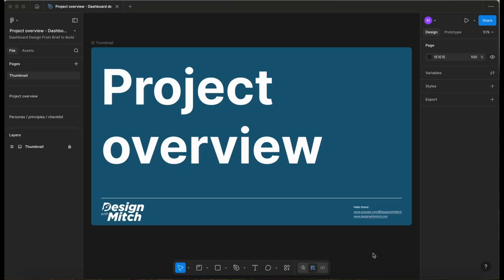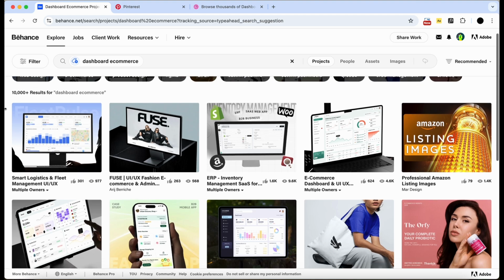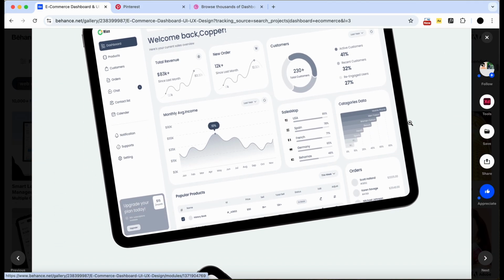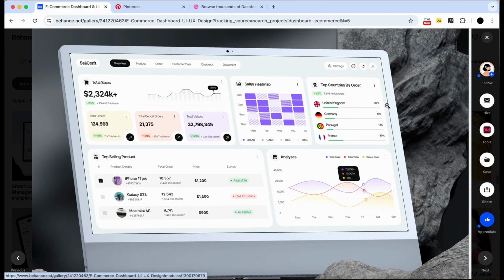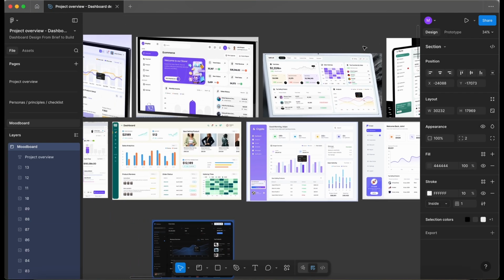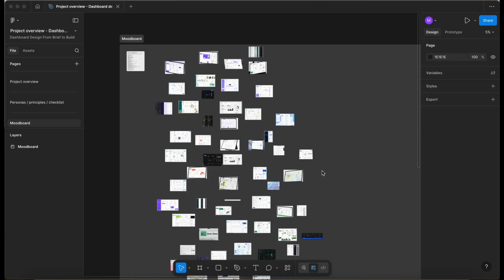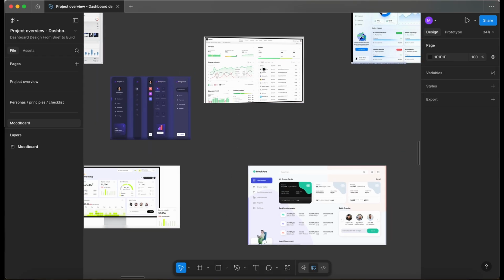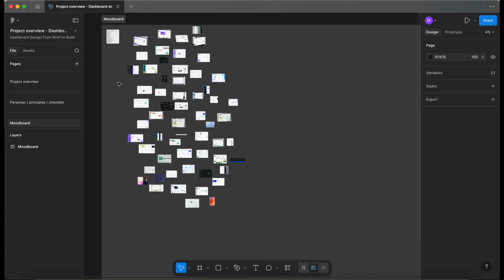Dashboard Design - Part 1 Research & Moodboarding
Video chapters:
00:00 Intro
00:11 Quick recap of the dashboard brief
00:37 Adding a moodboard page to the Figma file
00:53 Finding dashboard inspiration on Behance
01:30 Breaking down the first example
02:36 Reviewing a second inspiration example
03:24 Reviewing a third inspiration example
03:47 Speed run: gathering more inspiration
04:04 Reviewing the expanded moodboard
04:20 Quick moodboarding tip
05:06 Finding additional inspiration on Behance
05:11 Reviewing what we’ve captured so far
06:51 Revisiting the brief for research alignment
07:20 Outro (Part 2 coming next)